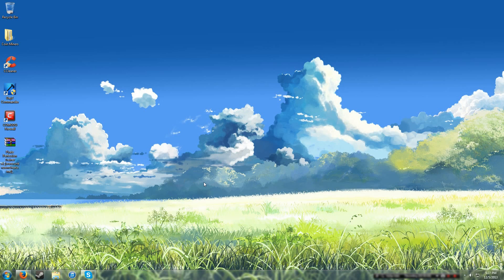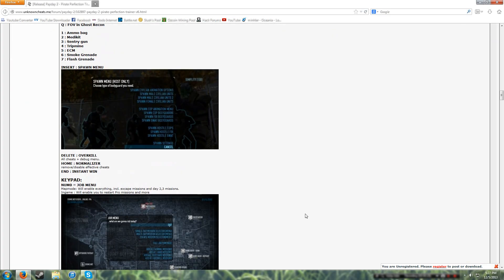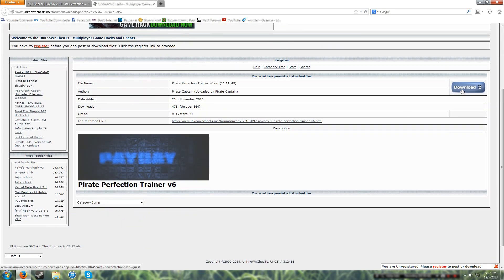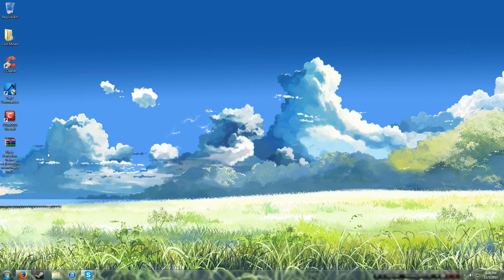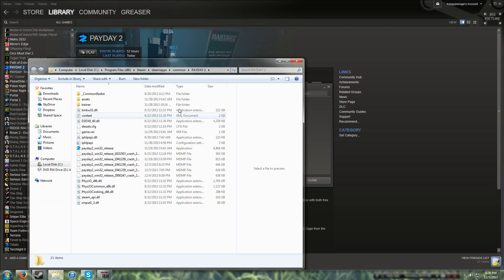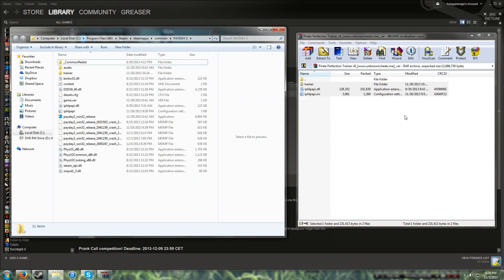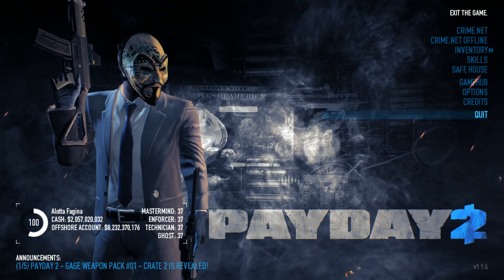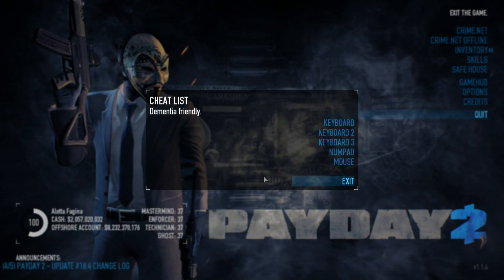Payday 2 - How to install Pirate Perfection Trainer v6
Here is a tutorial on how to install the Pirate Perfection Trainer v6.